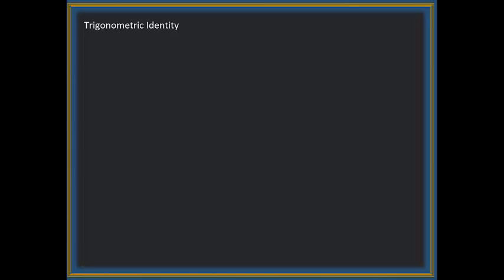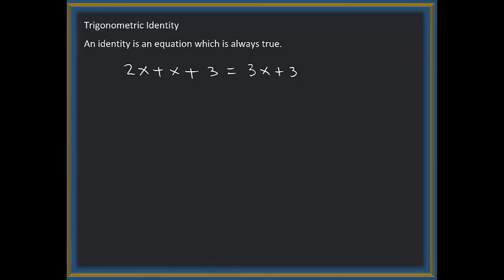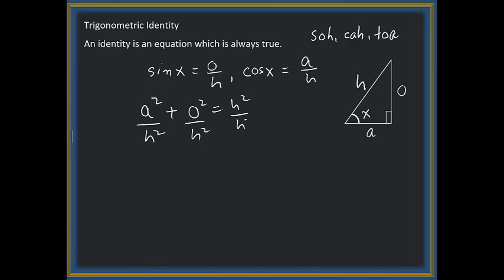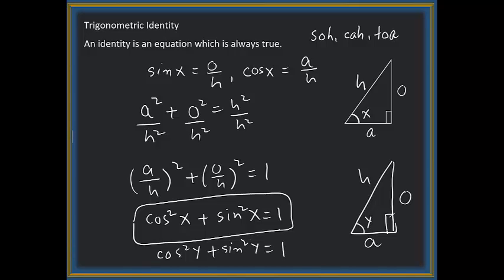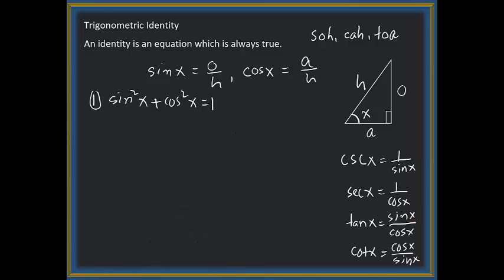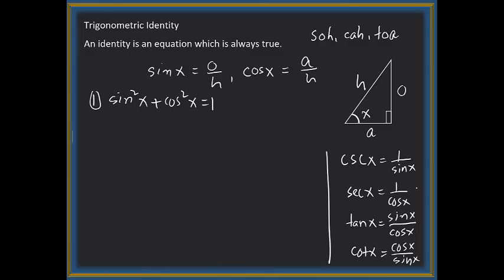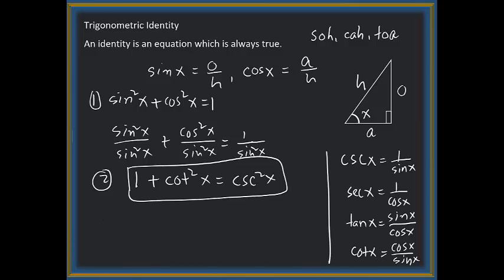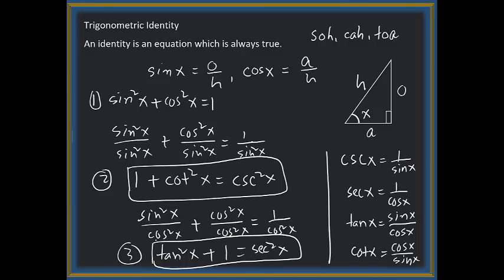FPCTI1-Trig Identities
In this video, you will learn about trig identities.